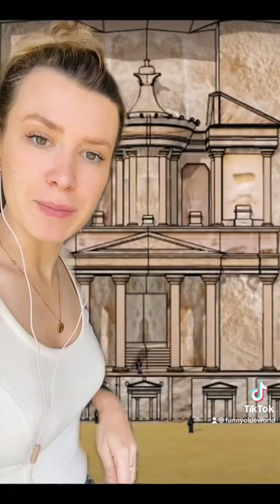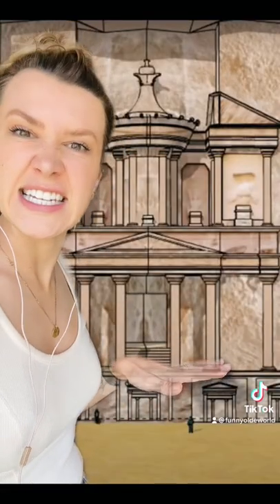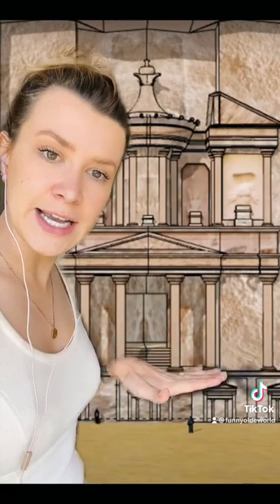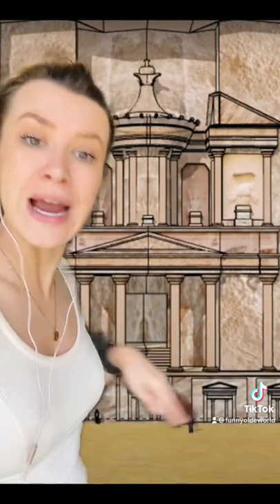Hidden Chambers Underneath Petra!